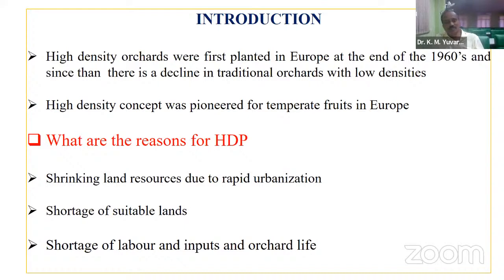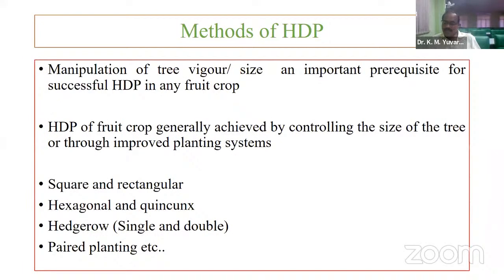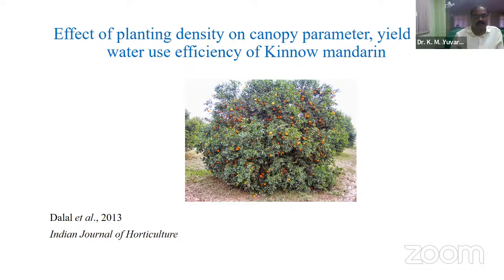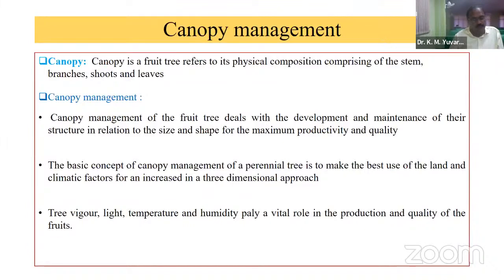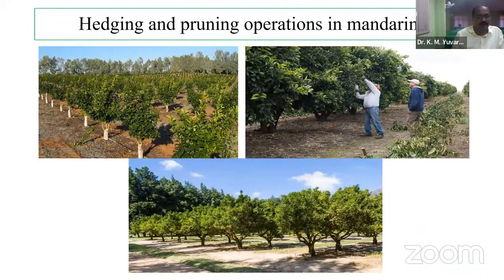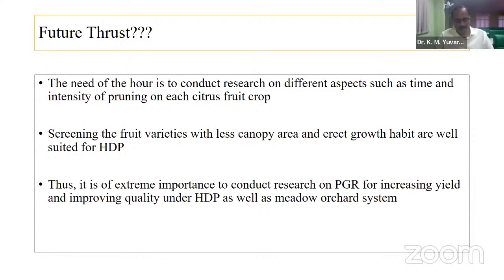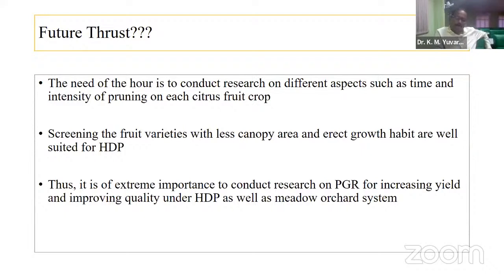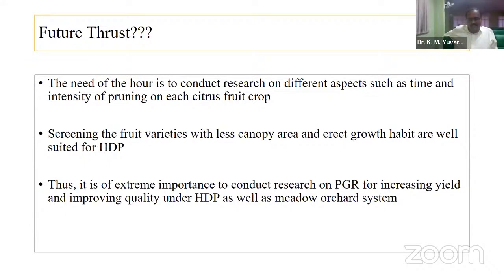"HDP and canopy management in citrus" by Dr. K. M. Yuvraj, Professor, COH, A.R. peta